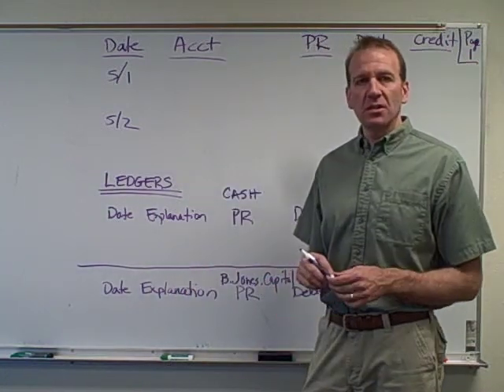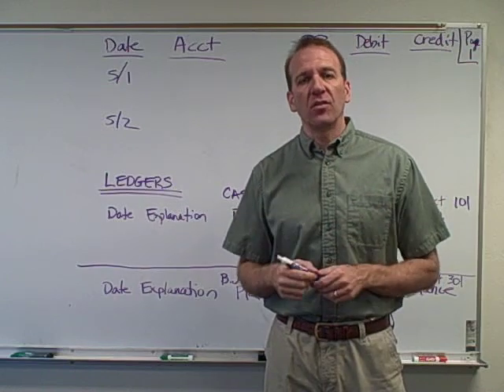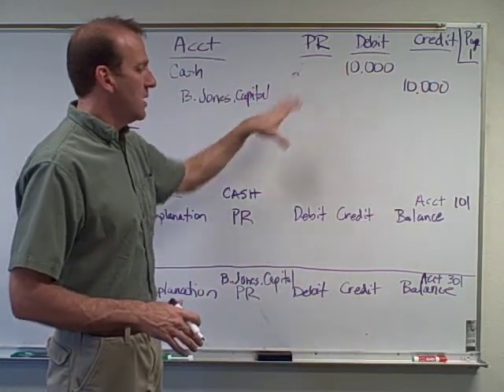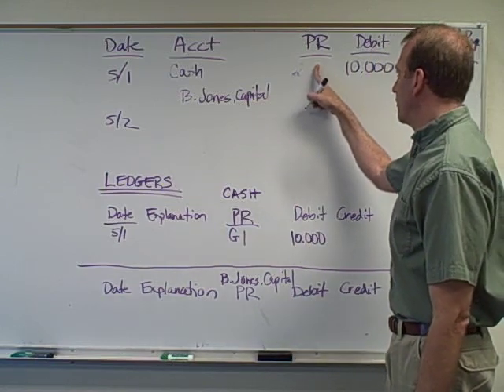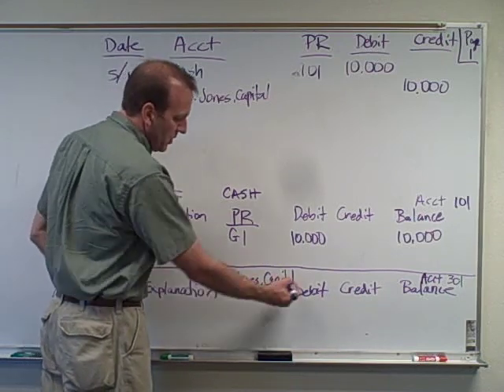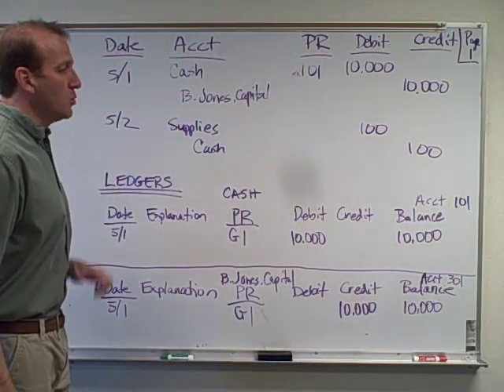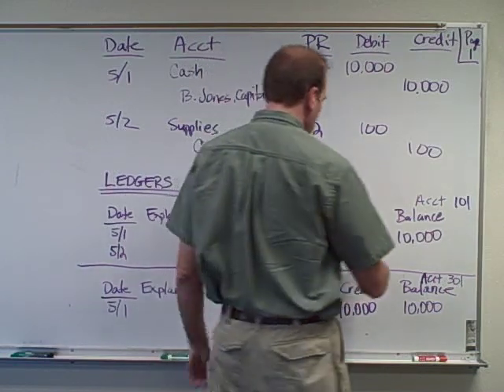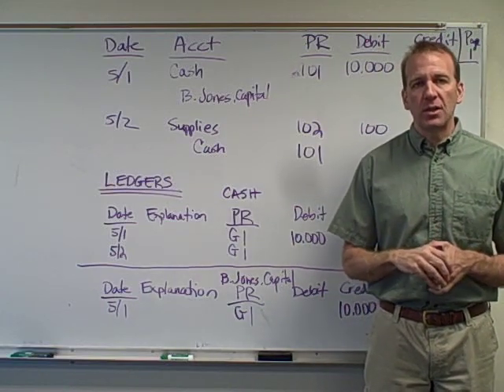General Journal and Ledgers - Ch. 2 Video 2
Entries into the General Journal and Posting the Ledgers